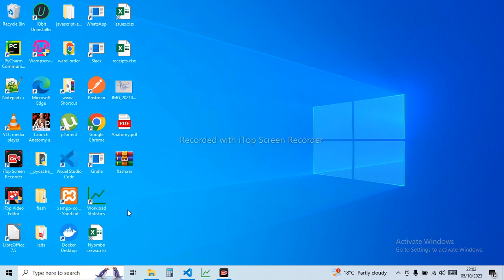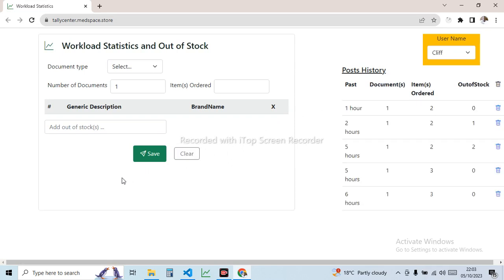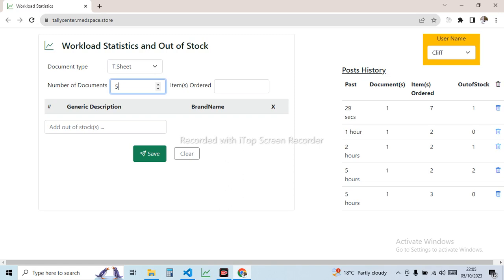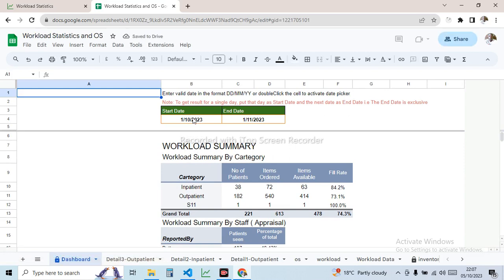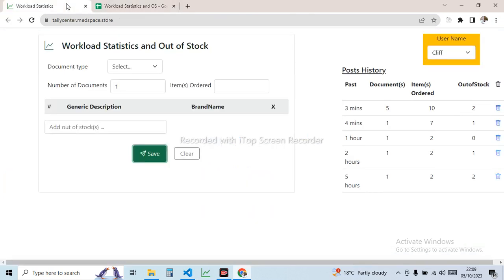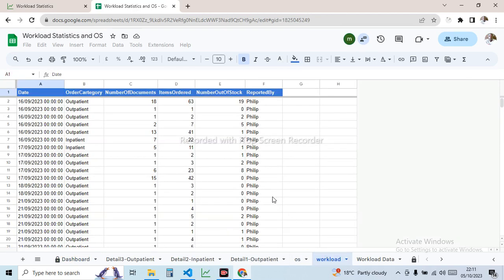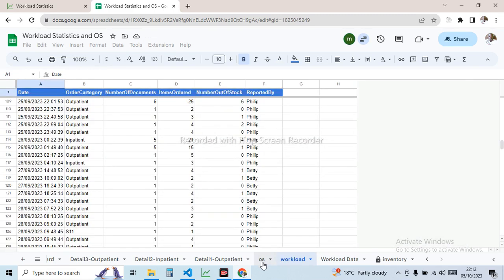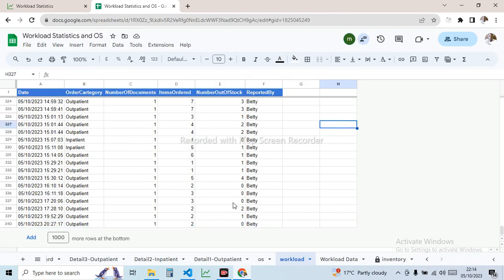Workload Statistics and Os